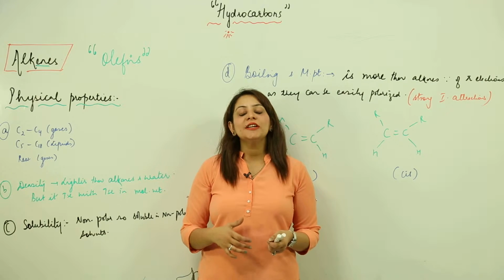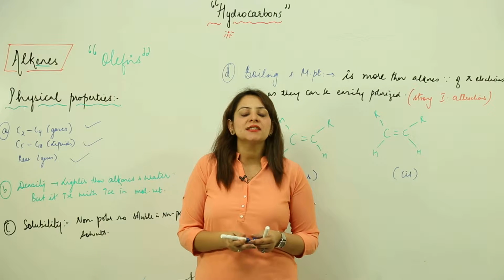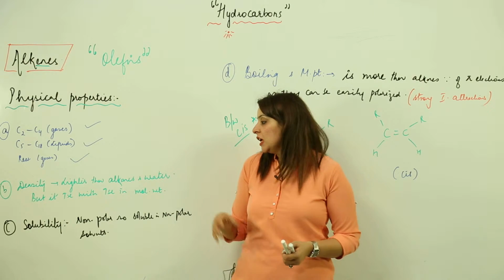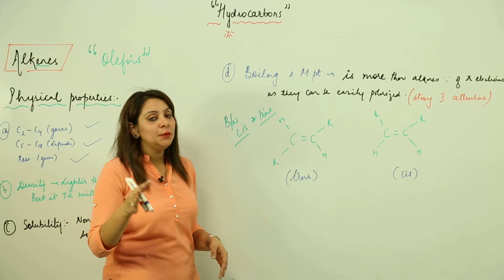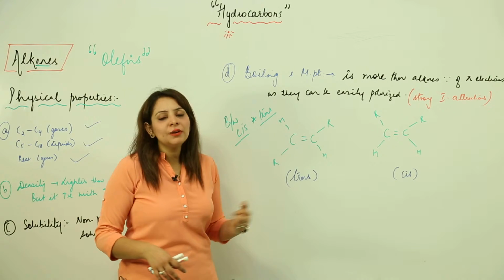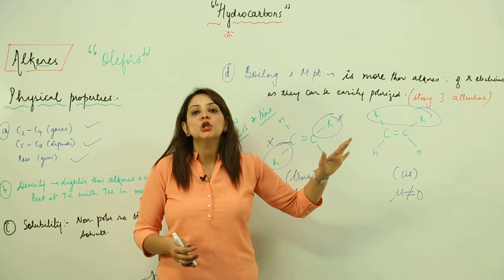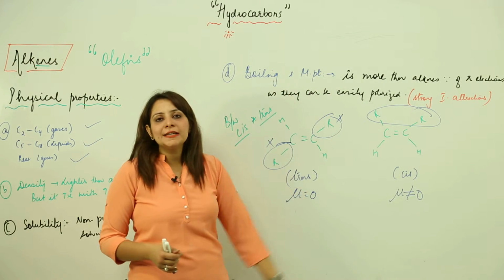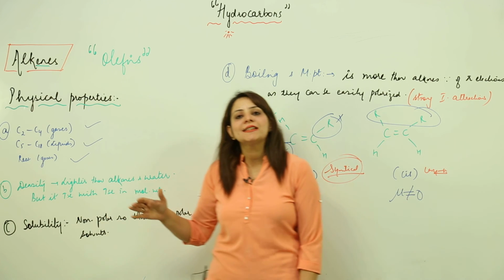Free online topic l ICSE l CLASS 11 l CHEMISTRY l Hydrocarbons l properties of alkenes l L7